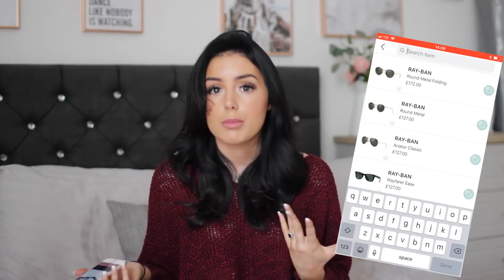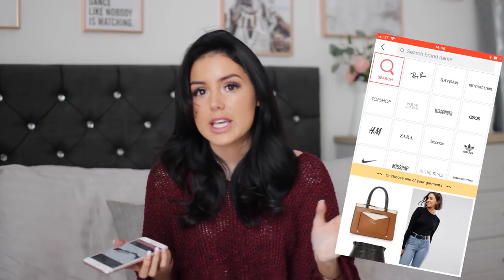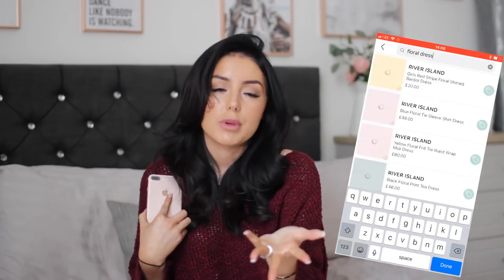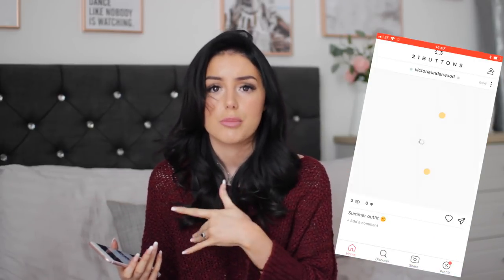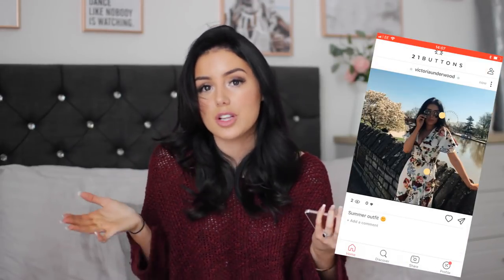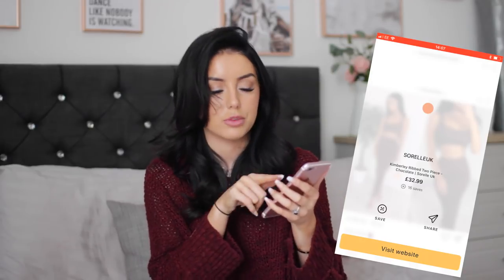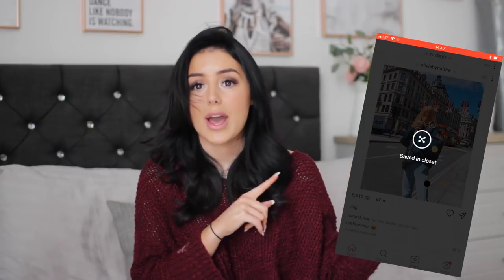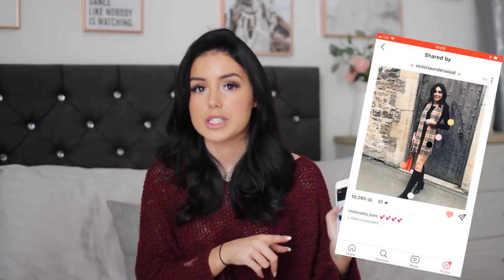GO TO SPRING DATE OUTFITS